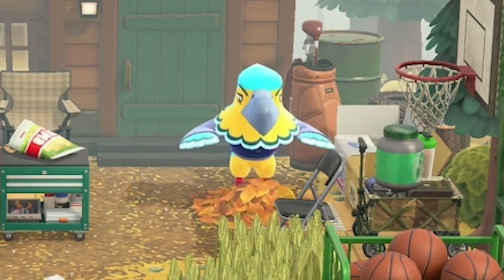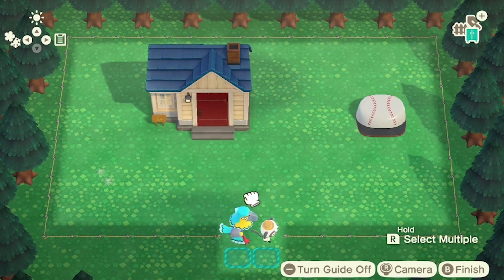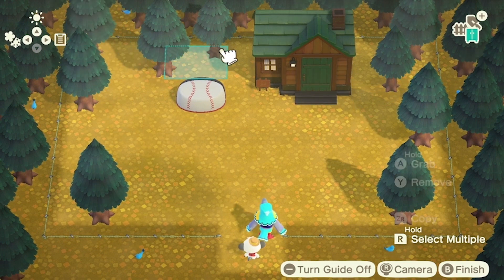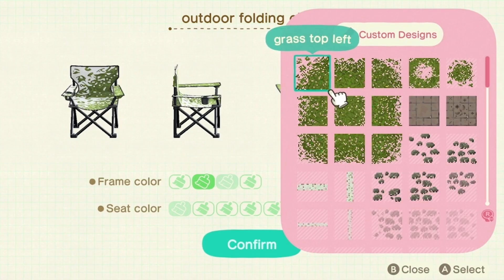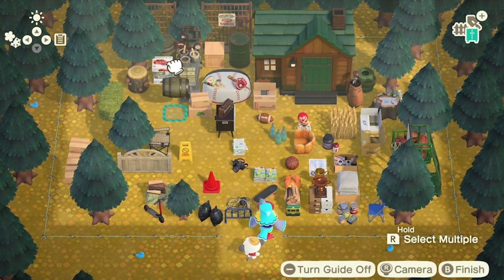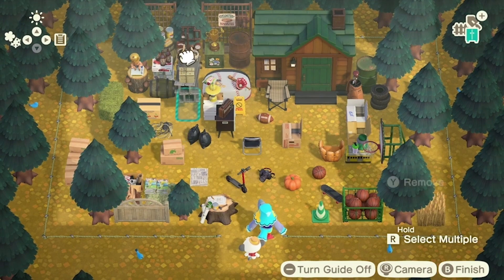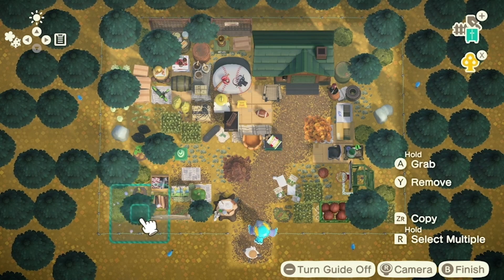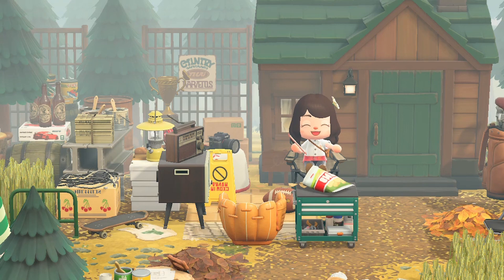Decorating with the WORST item in AC? 😩👎 ACNH Design Collab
Today we are doing a build with, APPARENTLY, one of the worst items in Animal Crossing New Horizons picked by one of your fave content creators.

[Must be 13+]

My nugget member emotes were created by the incredible Holly 💚 Check out her twitch

Pfp artwork by Tomatoes (IG @ crispytomatoo)